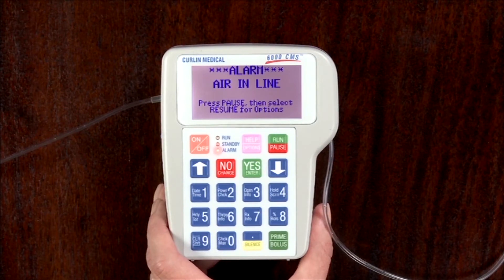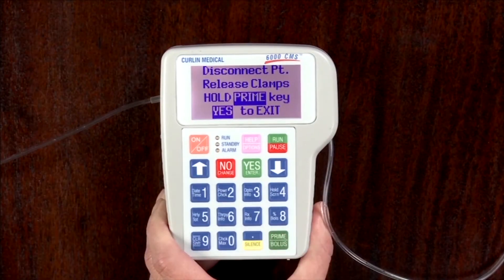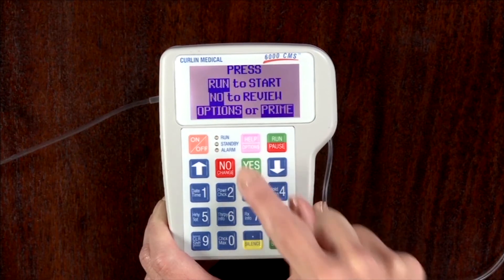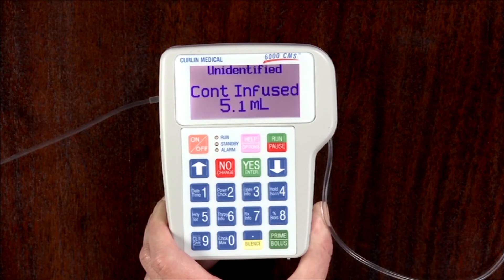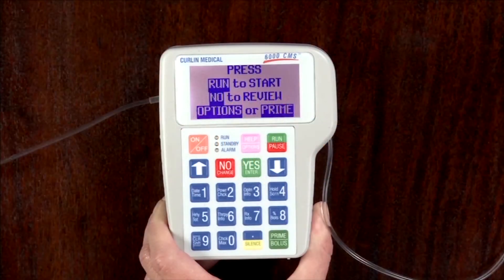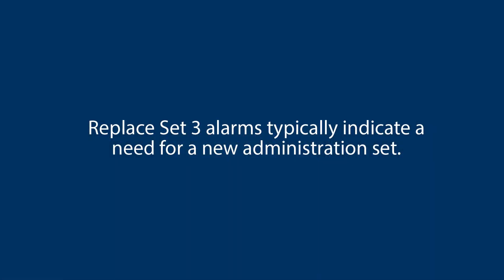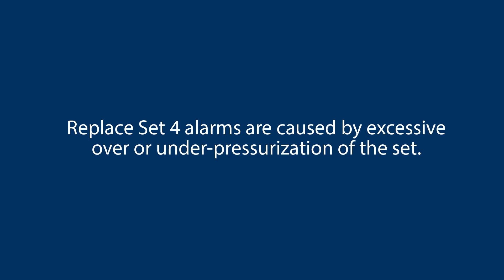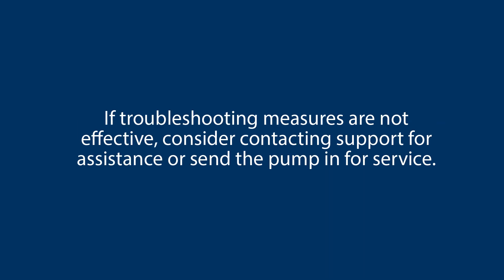Chapter 10 - Troubleshooting - CURLIN 6000 Patient Training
Troubleshooting the CURLIN 6000 Infusion Pump